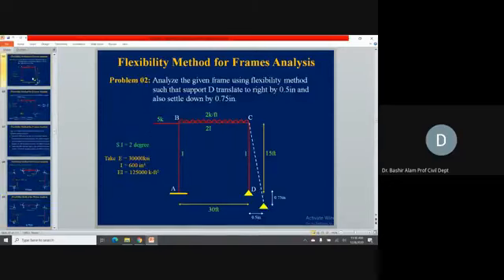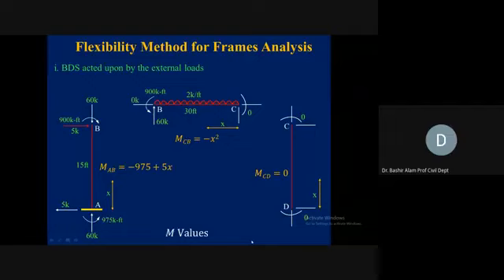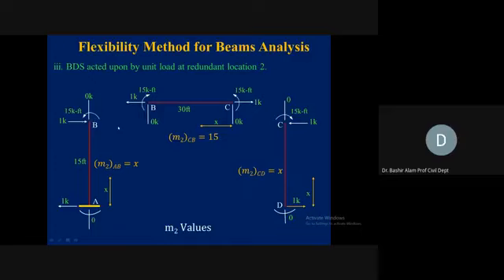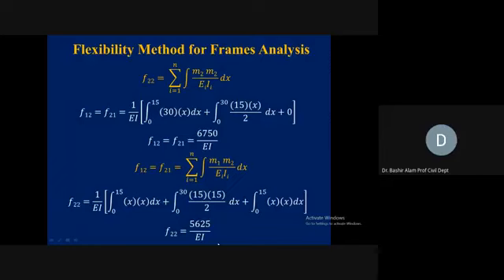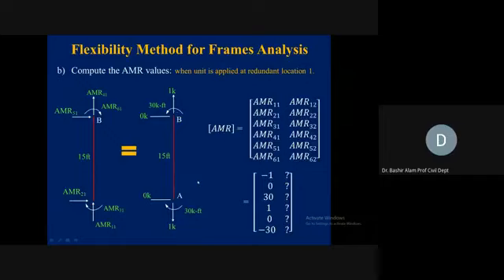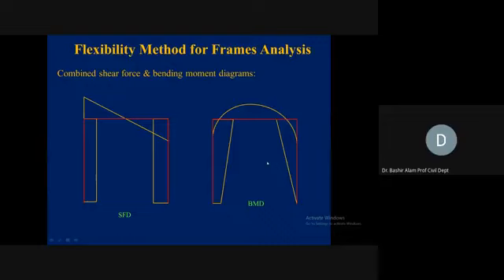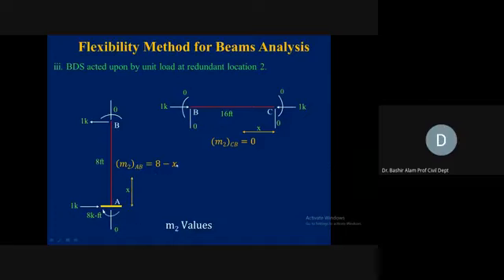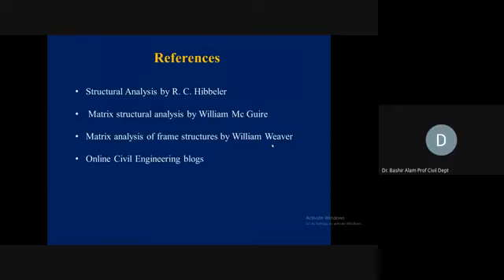Analysis of Frame By Flexibility matrix method |Structure analysis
Analysis of Frame By  Flexibility matrix method |Matrix Method |Structure analysis | By Dr bashir alam UET PESHAWAR

My name is Muhammad Abbas. I am a specialist in CAD work, Interior and Exterior design, Steel Structure design, and  Rivit with an experience of 1-year experience. I have experience of proven Interior and exterior design in Revit and Robot Structure and CAD work. I am acquainted with administrative duties. Also, I am working on Fiver with international Clients with fully satisfied.
I can do any type of work in Revit interior and exterior design, Material take off , Material schedule, Cost estimation, and Sheet, etc. Except for the above things also I am working on Robot Structure analysis professional software in which I can do analysis and design of any type of structure.
I work with full confidentiality, and my ex-clients were so content with my work and reviewed me at high rate. I will attach some of my splendid works files for your convenience to comprehend my ability of work.

My other Services
1. Site Plan
2. 2D Floor plan
3. Elevation or Section
4. Interior design with furniture
5. Detail plan or CAD Dwg

how to design a column with robot structural analysis How to create a wall in revit